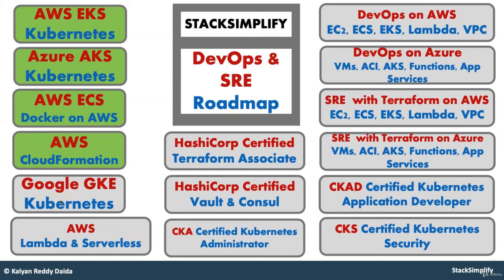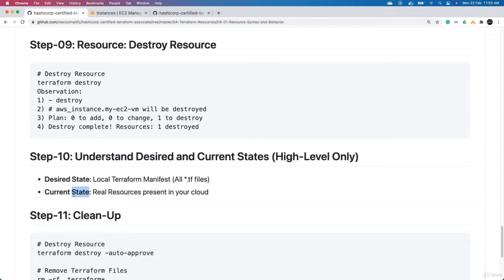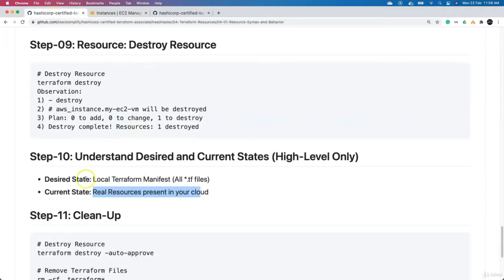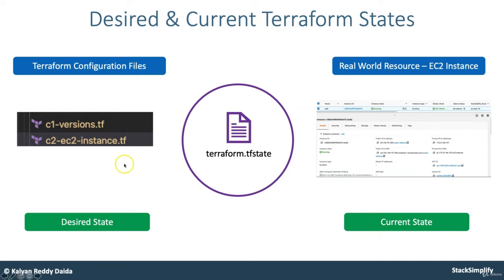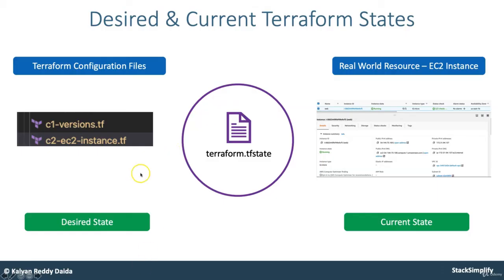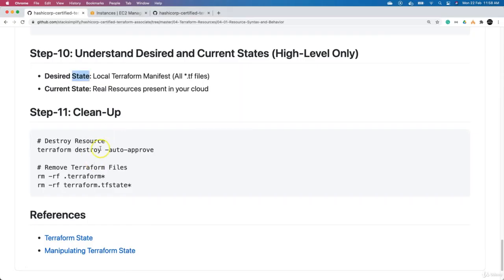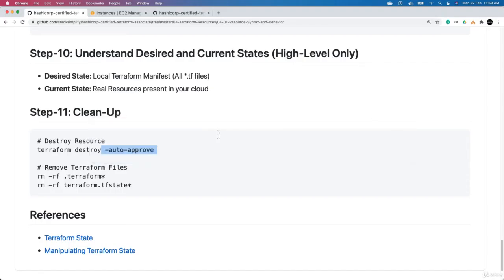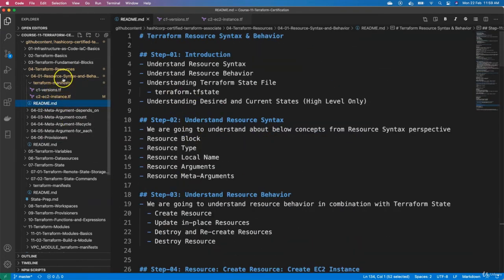21. Terraform Desired & Current State Highlevel and Clean Up